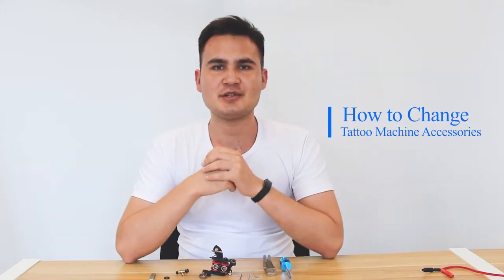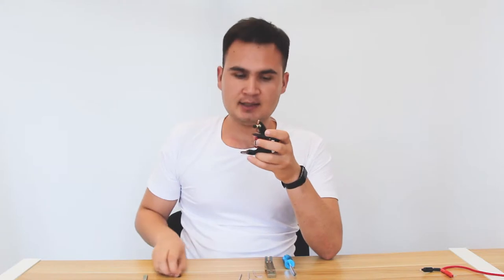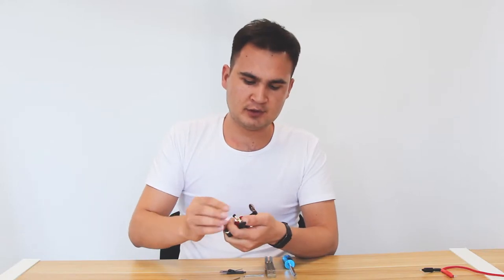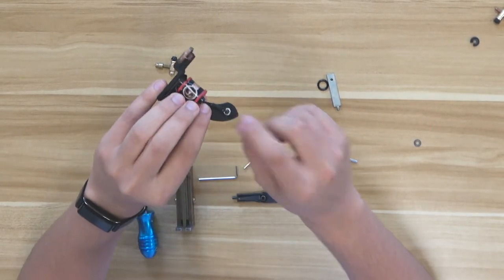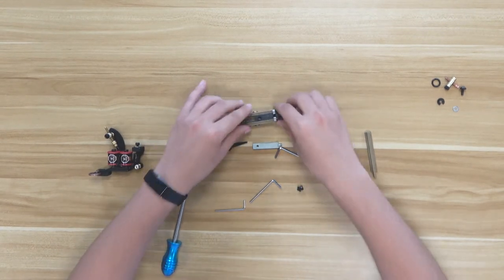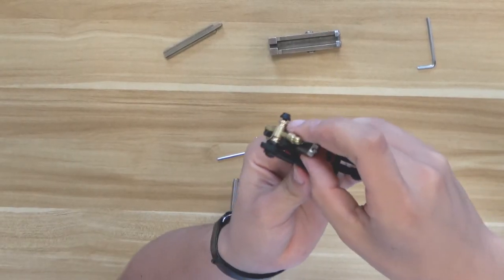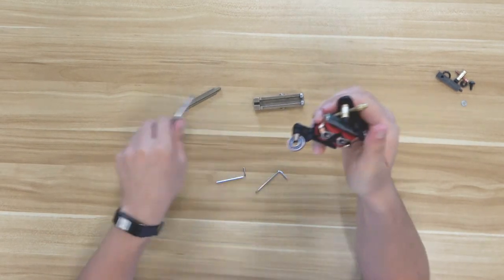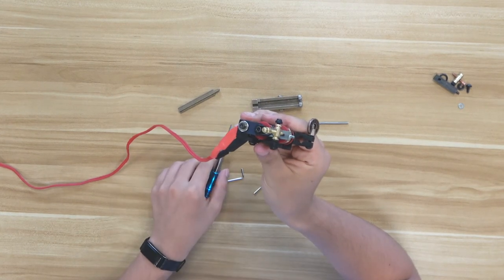How to Fix Armature Bar Contact Screw and Spring of Coil Tattoo Machine | Wormhole Tattoo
Seyman shows you how to fix the armature bar, contact screw of the tattoo machine. Let's do it as him, it's easy to disassemble a tattoo machine. It may help you to build your own tattoo machine.